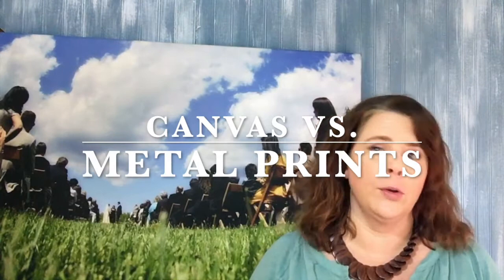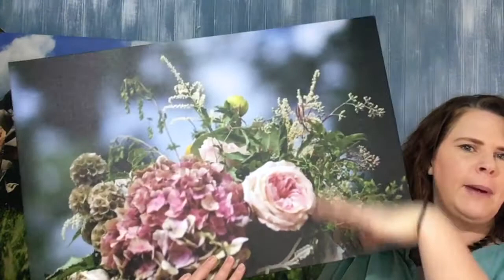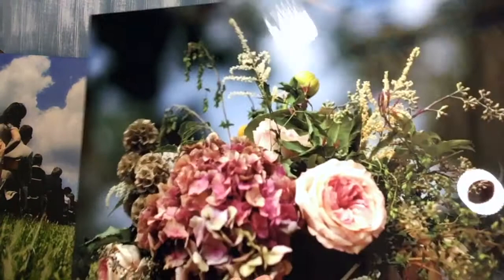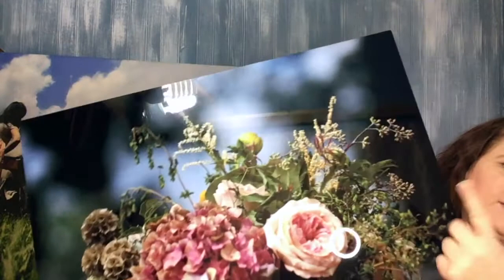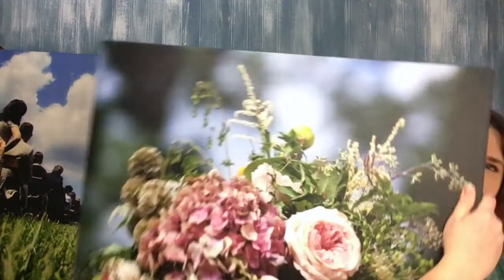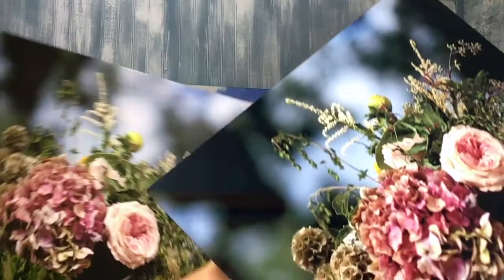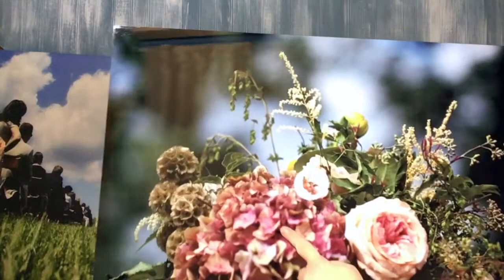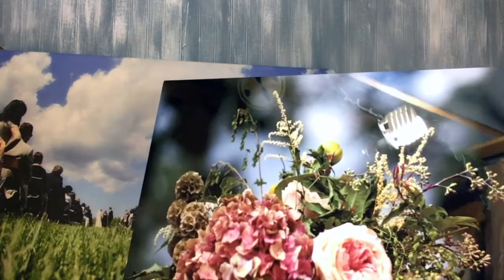How to choose a printing surface for photos?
How do you know when to print your photo on canvas or on metal prints? Is one type of printing better than others for quality and impact? Are you printing your pictures?

METAL VS. CANVAS showdown!

Today, I show you the difference between canvas prints and metal prints, showing one image printed on both!

When you are becoming a professional photographer, it is your job to help y our customers navigate these nuances. I guide my clients into picking the right medium for the image and for their home when I sell wall art.

Printing family and wedding photos doesn't have to be complicated. Though some things come down to personal preference, some images look better on metal printing.
You are ready to switch from digitals based photography business to a product-based business, which increases your sales 50% or more. You CAN do this with your current/past clients. No need to wait or re-invent the wheel.

4 Business Models for Photographers